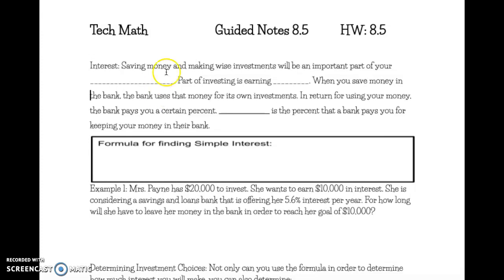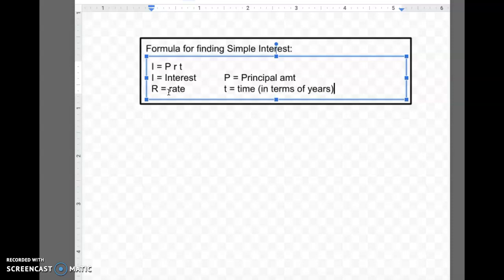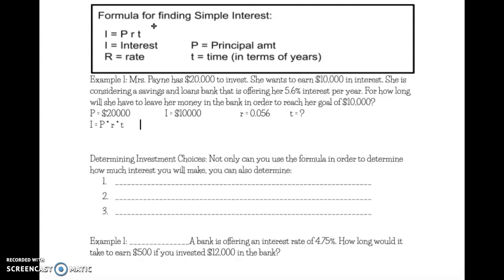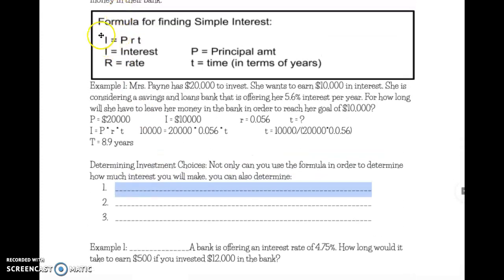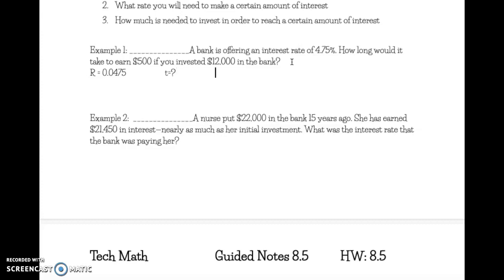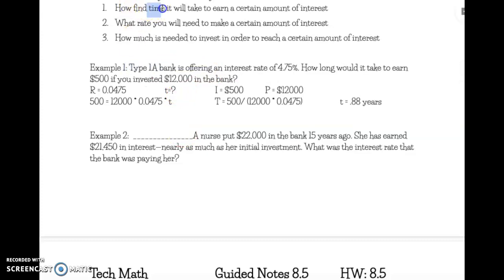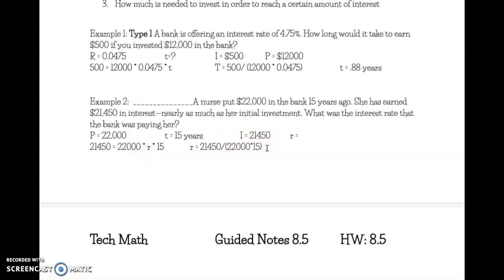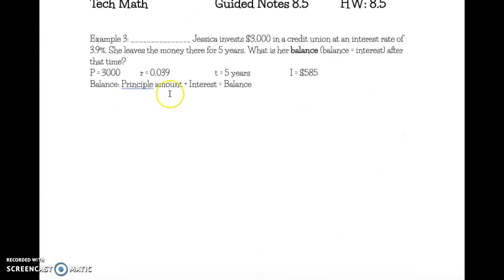TM Notes 8.5